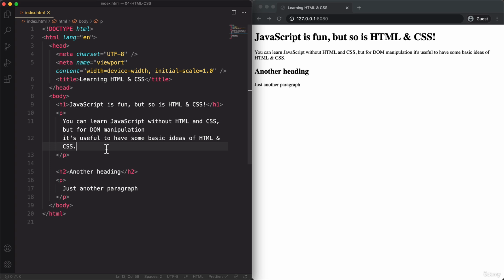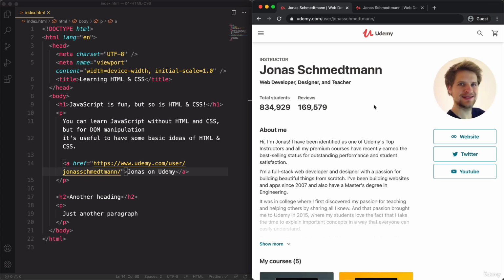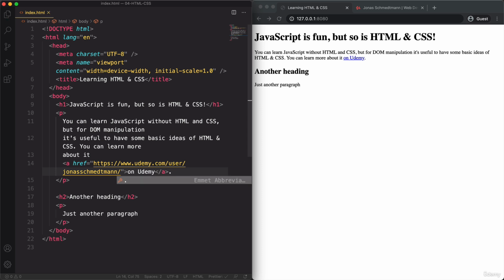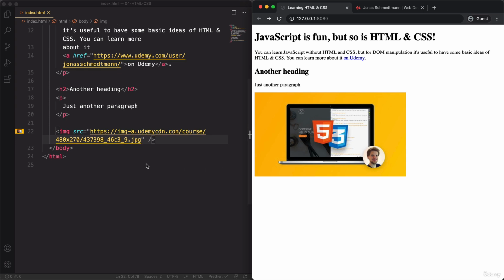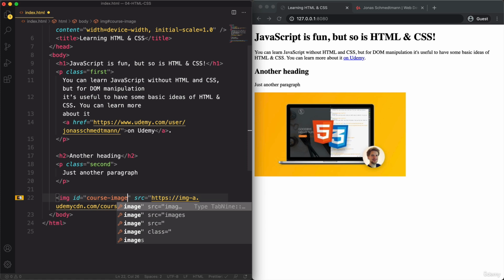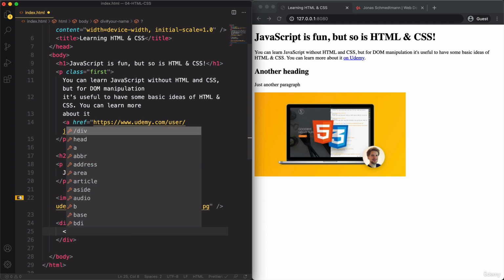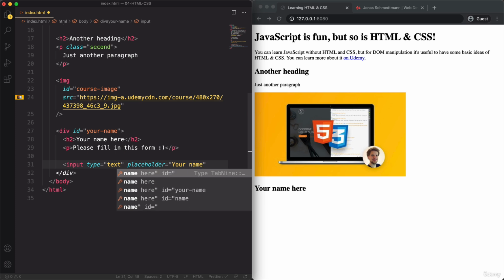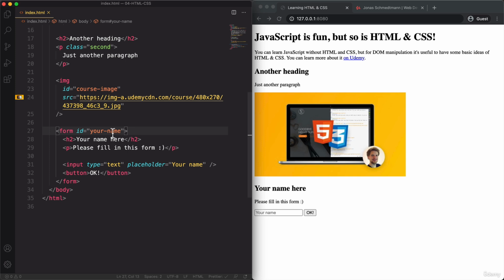69 Attributes, Classes and IDs